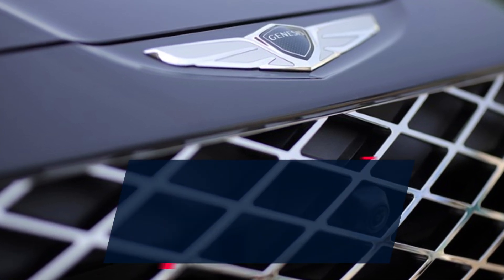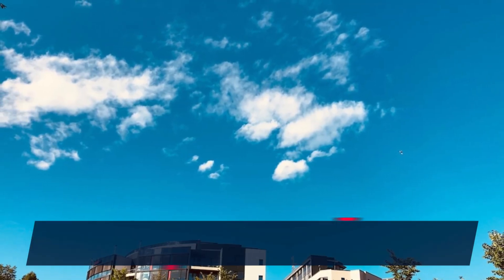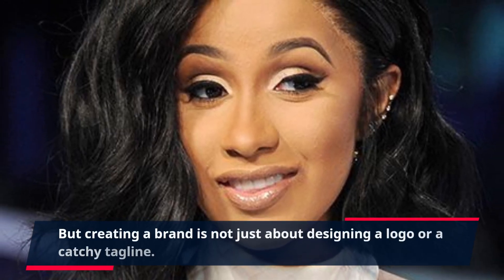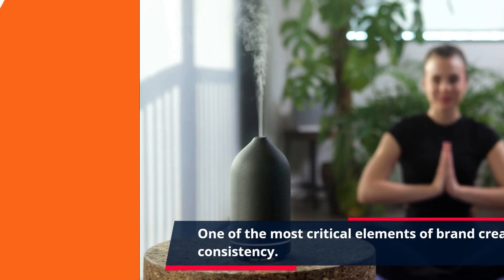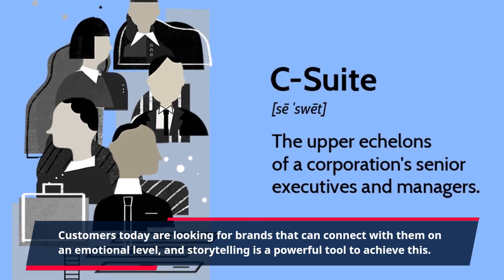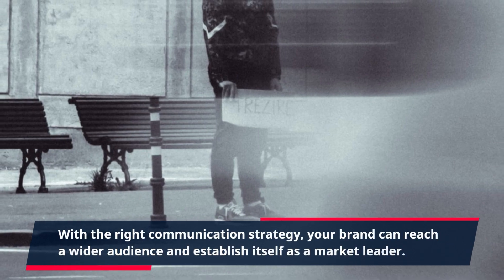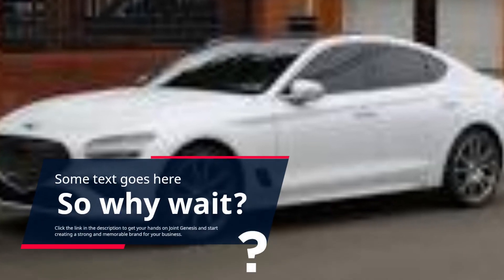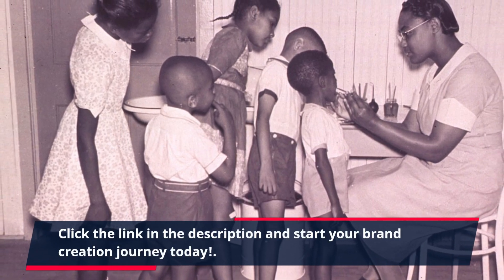"Unlocking the Power of Joint Genesis: Discover the Secrets Behind This Revolutionary Brand C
Looking to make a strong brand presence for your business? Look no further than Joint Genesis, the revolutionary brand creation product that will take your brand to new heights. With its comprehensive approach to brand building, you can create a strong and lasting brand in no time.

Joint Genesis is a Clickbank product that is designed to help entrepreneurs and business owners like you create a unique and powerful brand that can stand out in today's competitive market. By using this product, you can tap into the latest branding strategies and techniques and create a brand that resonates with your target audience.

What makes Joint Genesis stand out is its user-friendly interface and step-by-step approach. You don't need to be a branding expert to use this product. With just a few clicks, you can create your brand identity, define your brand values, and develop a brand voice that sets you apart from your competitors.

But creating a brand is not just about designing a logo or a catchy tagline. With Joint Genesis, you can delve deeper into your brand's essence and understand what makes your brand unique and valuable. By conducting extensive market research and competitor analysis, you can identify your brand's strengths and weaknesses and create a brand that fills the gaps in the market.

One of the most critical elements of brand creation is consistency. Your brand should have a consistent image, message, and voice across all marketing channels. Joint Genesis helps you maintain this consistency by providing templates and guidelines for various brand assets such as social media posts, email marketing, and website design.

Another essential aspect of brand creation is storytelling. Customers today are looking for brands that can connect with them on an emotional level, and storytelling is a powerful tool to achieve this. Joint Genesis helps you craft a compelling brand story that resonates with your target audience and creates an emotional bond with them.

Moreover, Joint Genesis also offers a comprehensive brand communication strategy. This includes developing a strong social media presence, creating engaging content, and running effective advertising campaigns to promote your brand. With the right communication strategy, your brand can reach a wider audience and establish itself as a market leader.

In addition to these features, Joint Genesis also provides valuable insights and tips on how to build a successful brand. You can learn from industry experts and successful brands and apply their strategies to your own brand. With Joint Genesis, you can avoid common branding mistakes and fast-track your brand's success.

So why wait? With its user-friendly interface, step-by-step approach, and comprehensive features, Joint Genesis is the perfect tool for any business looking to build a powerful brand identity. Don't miss out on this opportunity to take your brand to new heights.